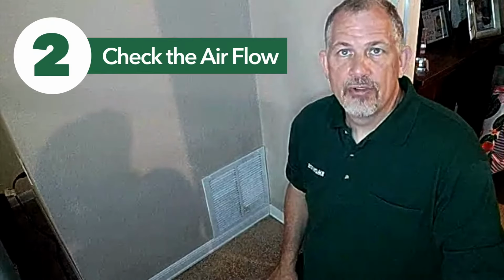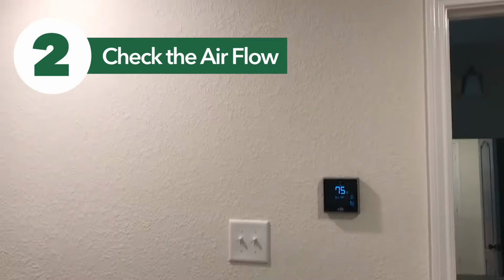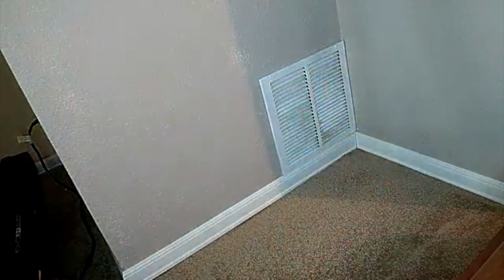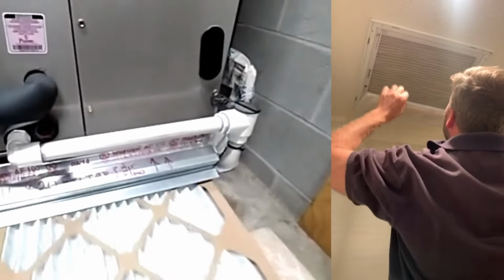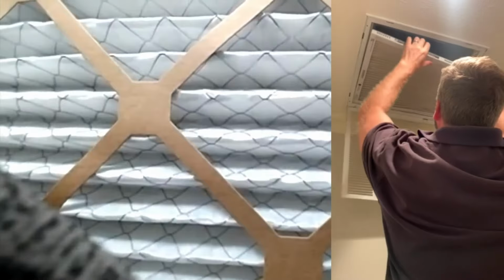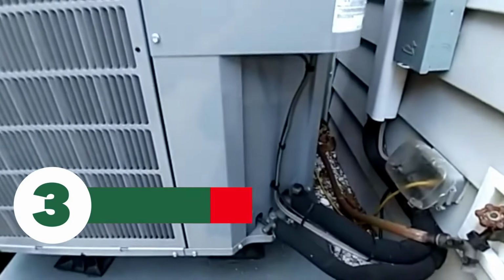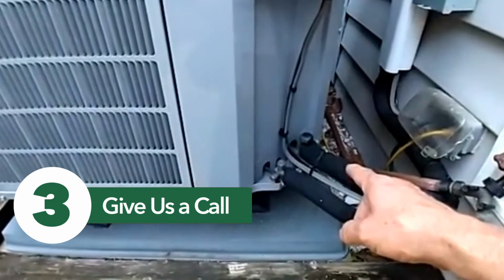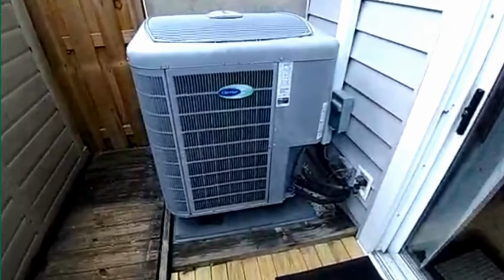What To Do When Your AC Won't Stop Running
If your AC is constantly running, make sure you:

1. Check your thermostat to make sure it is not near a heat generating device like a TV or lamp.
2. Make sure your vents are open and unobstructed. While you are checking your vents, also make sure your filters are clean. If they are not, you should replace them.
3. If your AC continues to run after you take these steps, it could be because your system is low on refrigerant. In this case give us a call and we will send a licensed technician to your home to fix your AC system.